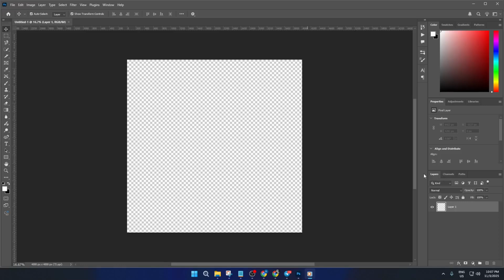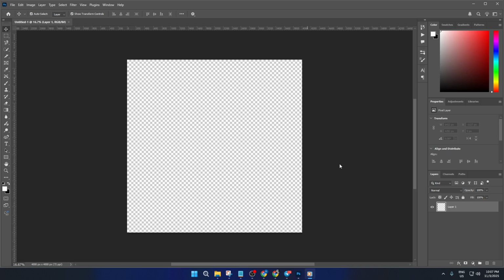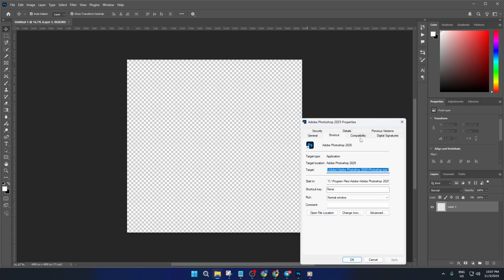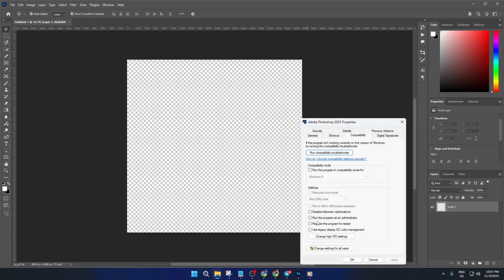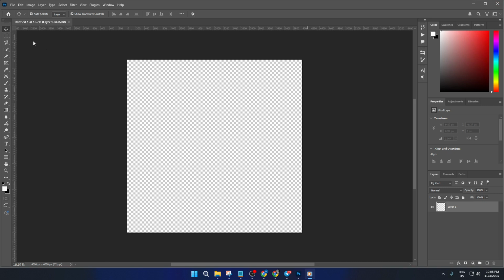How To Fix Drag And Drop Not Working In Photoshop (Easiest Approach) (2026 Tutorial)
Is your drag and drop feature in Photoshop not working? In this step-by-step tutorial, we'll show you exactly how to troubleshoot and resolve this common issue on both Windows and Mac platforms.

We cover potential causes like security restrictions, outdated software, or system conflicts, and guide you through fixes for both Photoshop Desktop and Creative Cloud editions. By the end of this video, you'll be able to seamlessly drag and drop images, layers, or files in Photoshop again.

Supported platforms: Photoshop Desktop (Windows/Mac), Photoshop Creative Cloud, Web drag and drop sources.